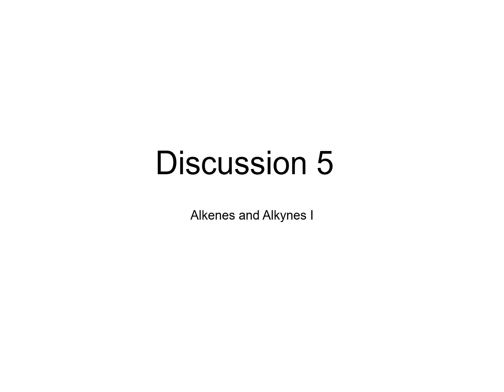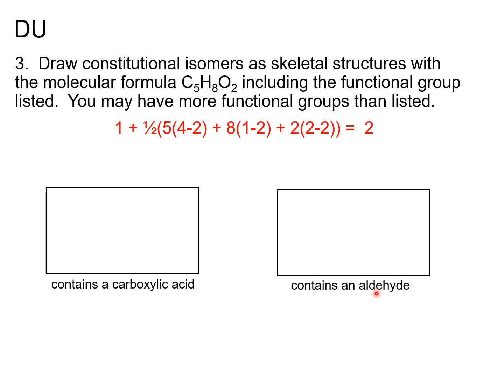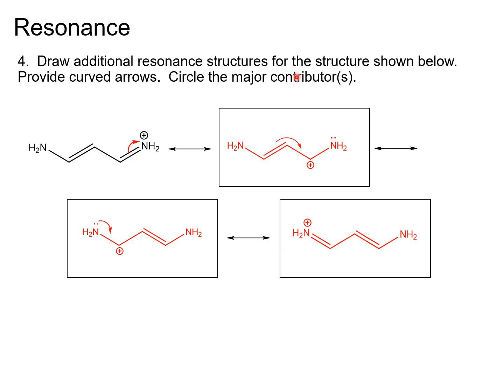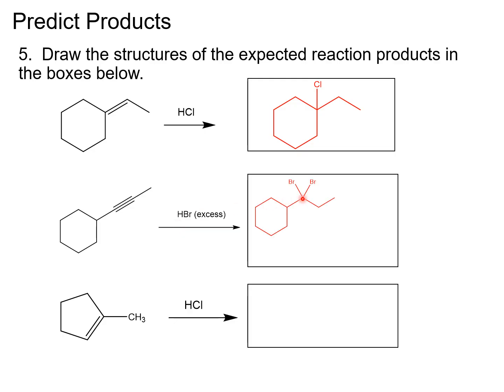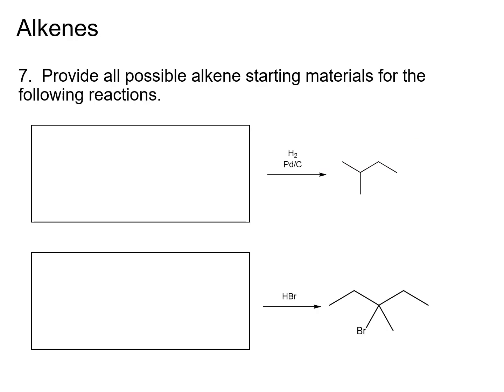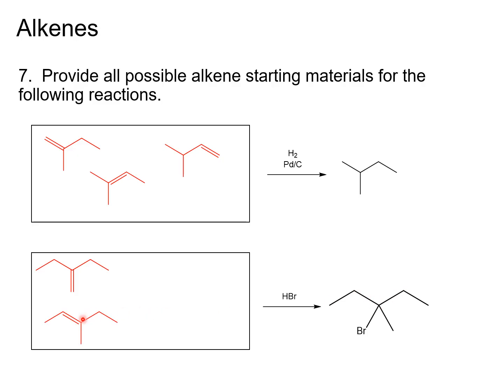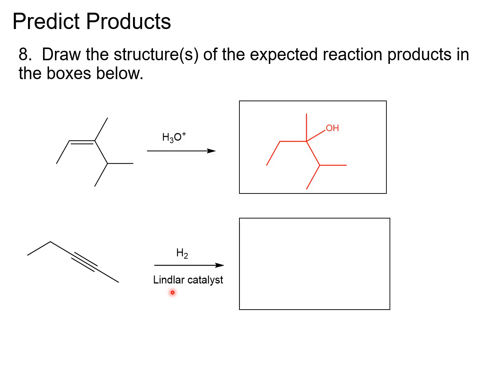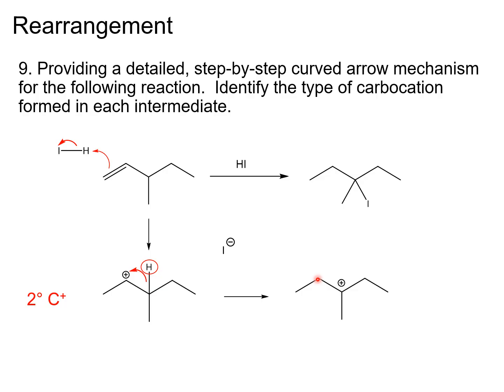PS5K Alkenes and Alkynes I